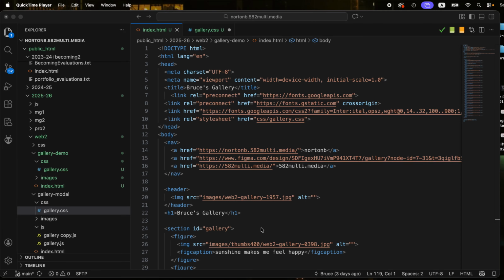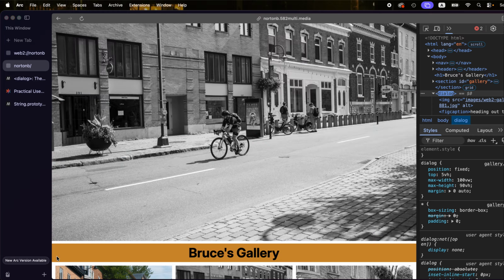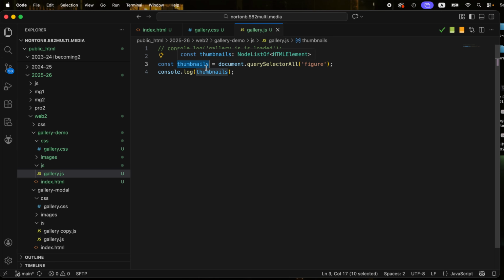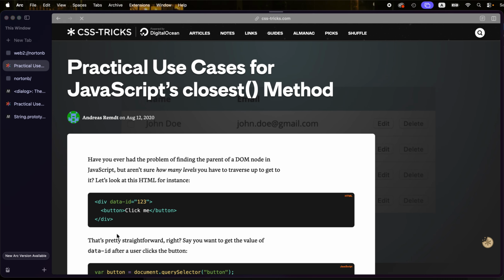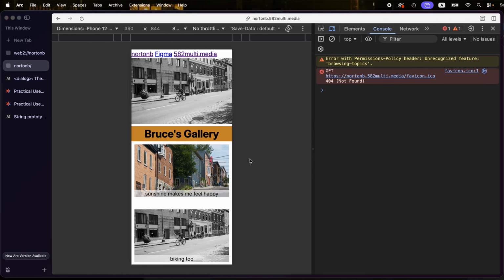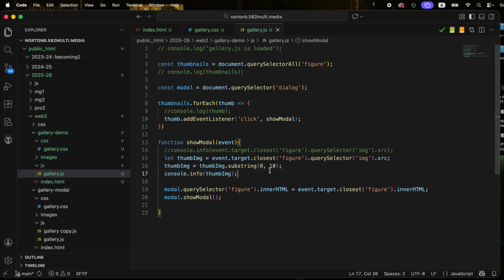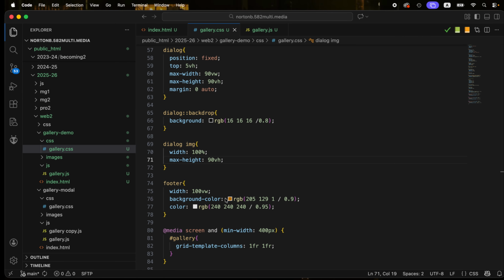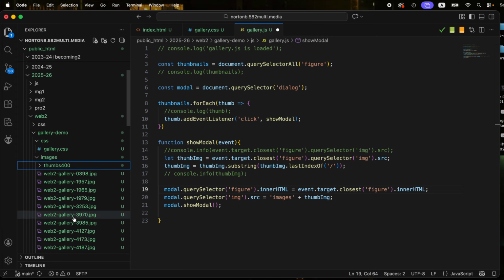modal gallery: javascript